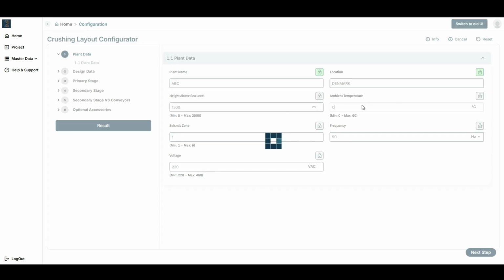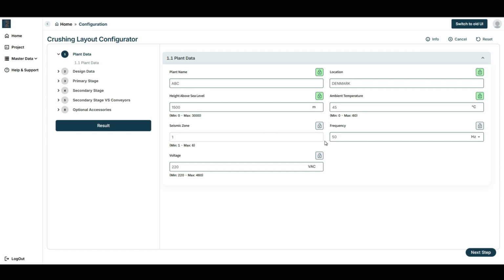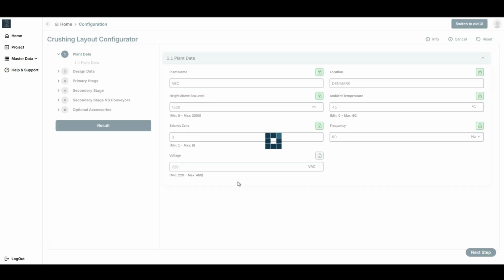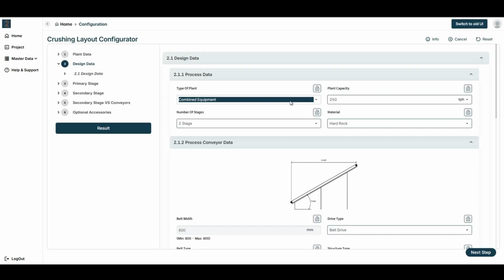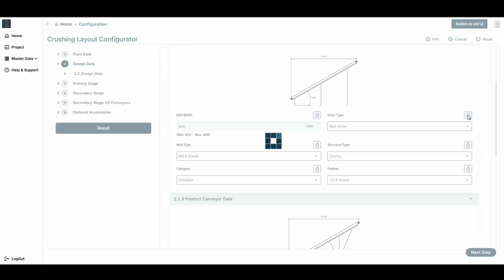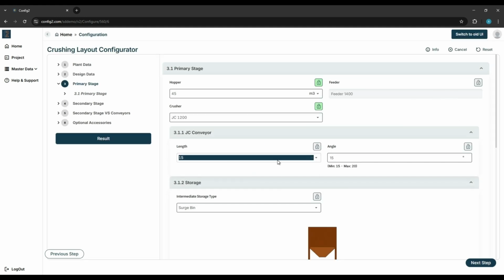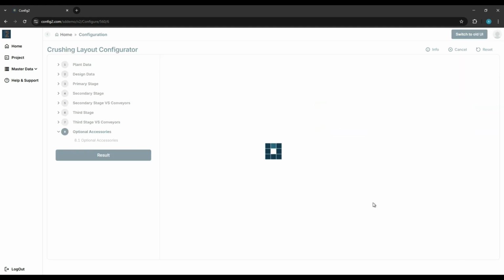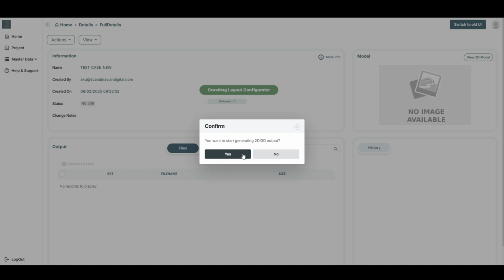Crushing Layout Configuration: 3D model and 2D drawings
Optimizing your crushing plant layout requires significant engineering hours, but what if you could reduce 80% of that time while ensuring your team's expertise is fully digitized for future use? Our design automation solution leverages modularization, parametrization, and standardization to simplify and optimize the entire process, cutting lead times drastically while capturing and reusing your engineering knowledge.